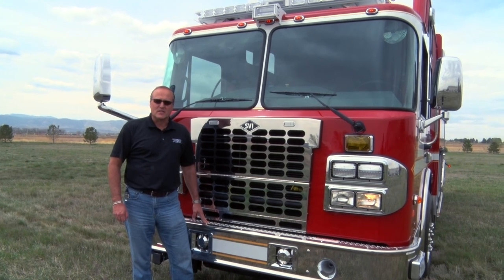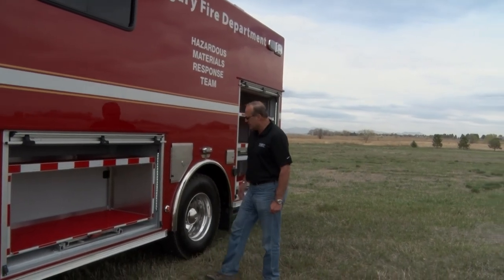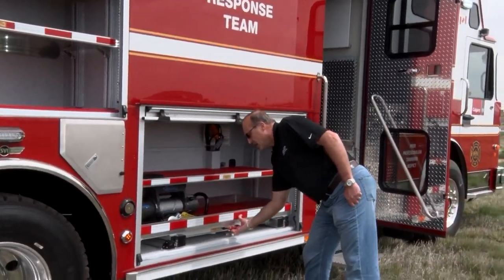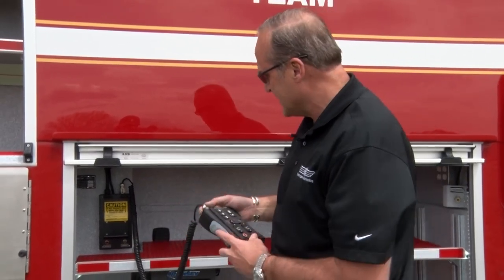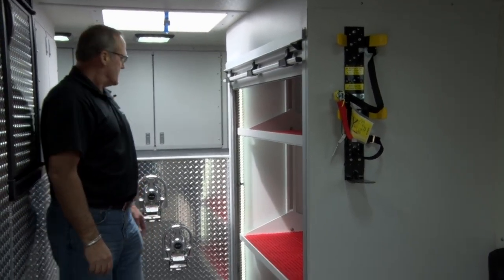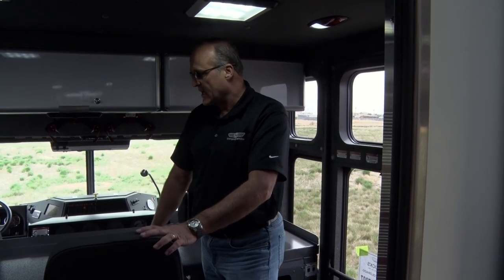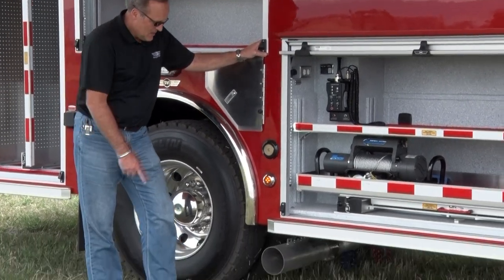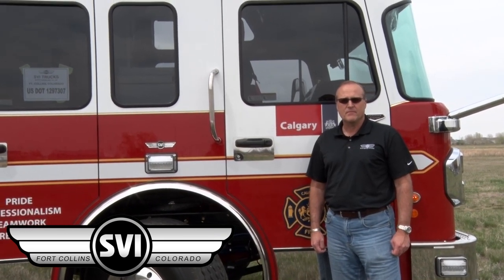Calgary Haz-Mat Truck #973-975 Overview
Here is a quick look at one of three identical trucks made for Calgary Fire Dept.